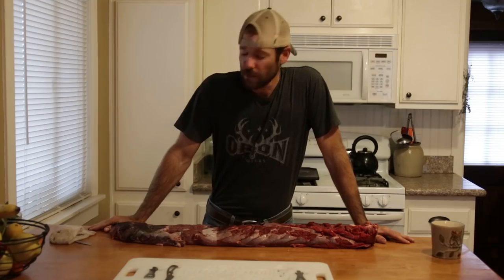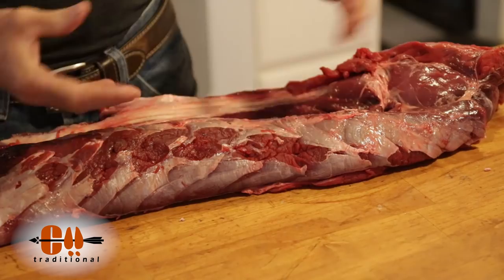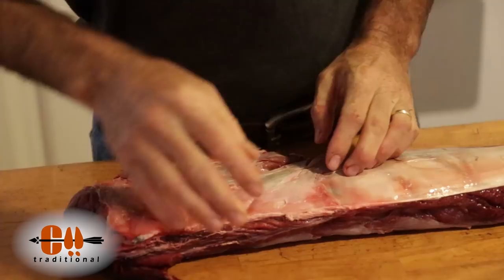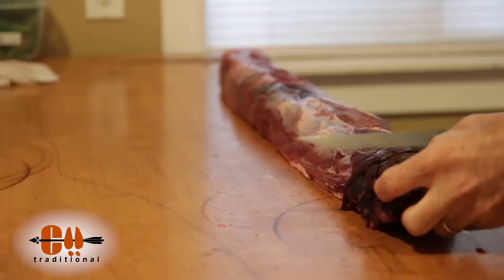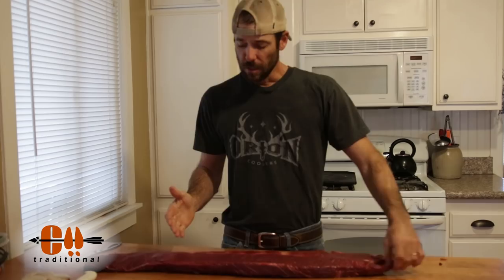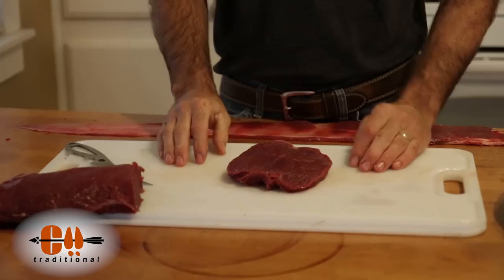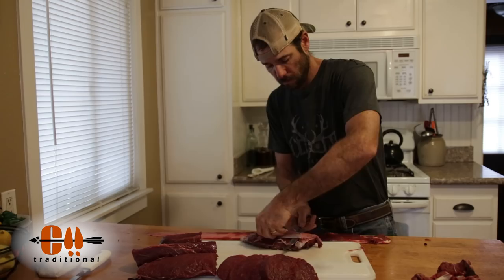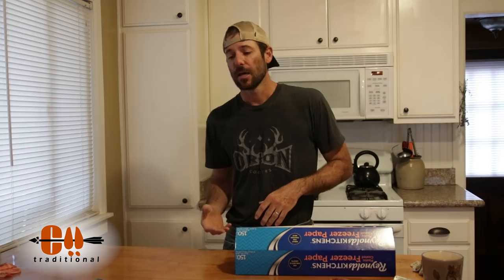Cutting Deer, Elk, Game Meat - Remove Silver Skin, Sinew from Venison Backstrap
Each year thousands of hunters take their deer, elk, moose, etc. to wild game processors and pay hundreds of dollars to have their venison cut and wrapped by a professional butcher. But it you take a little time to learn how, you'll discover that home butchering isn't all that difficult.

On today's field tip video we're going to take the backstrap from a bull elk and remove the sinew, aka silver skin, and prepare it for going into the freezer or onto the grill. This technique will work equally as well with deer, moose, or antelope.

I'll also show you how to butterfly steaks and wrap meat for storage. You'll need a sharp knife or two, a filet knife comes in very handy.

Wild, free range venison is some of the most healthy, organic meat out there. If you're not a hunter, make friends with one! The next time you fire up the grill to sear some venison steaks, you'll thank yourself.

We're uploading a new video each week that features one of the following topics: bowhunting, bow building, survival skills, bushcraft, self reliance, primitive skills, primitive bows, hunting, camping, fishing, and a lot more!